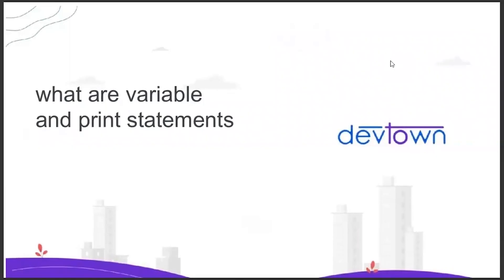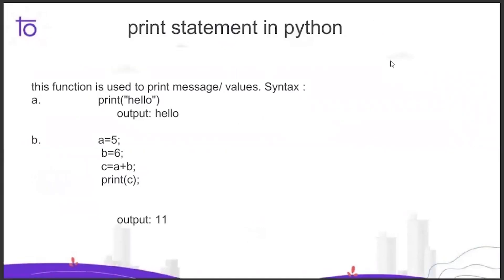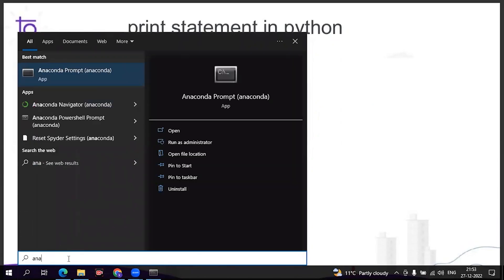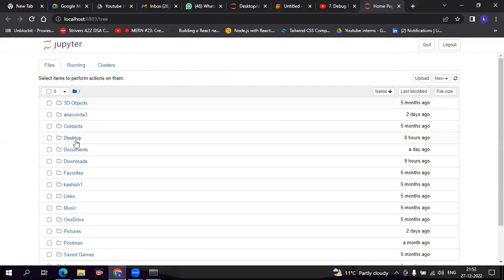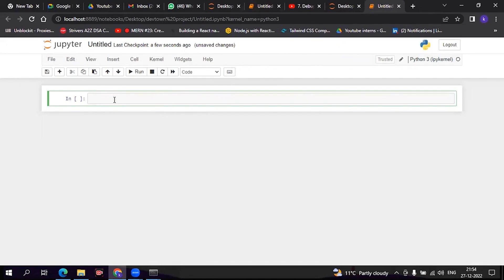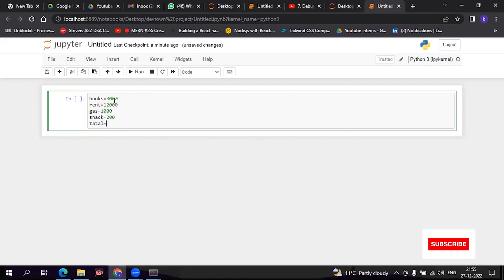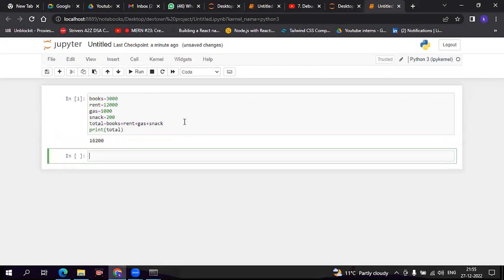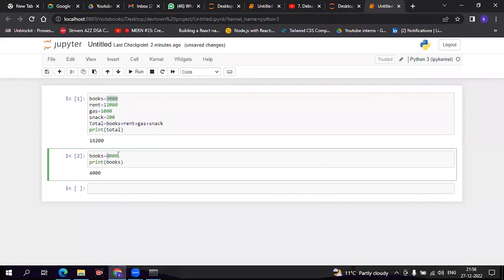2. Python Variables & Print Statement(Easiest Explanation)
Hello viewers,

In this video, we will learn and understand "Variables & Print Statements."

So if you are a fresher, intermediate, or someone who is looking to learn Python from scratch this is the perfect place for you.

Happy Learning,
Team DevTown